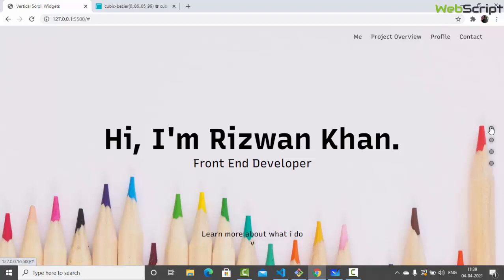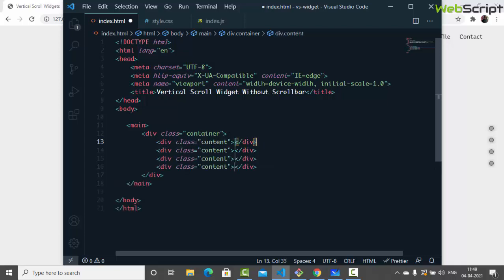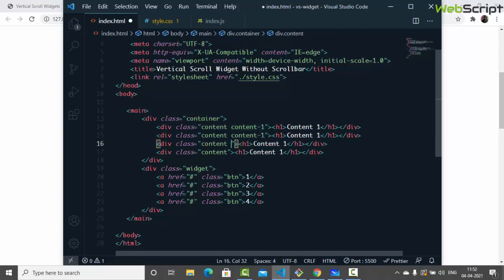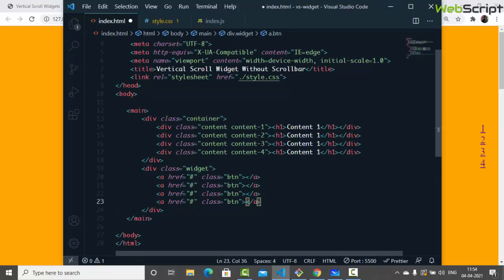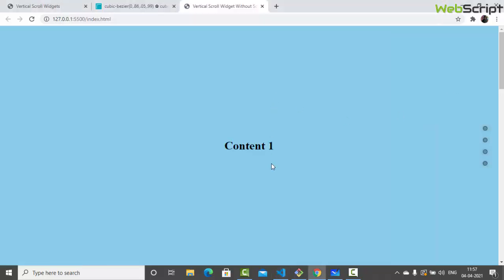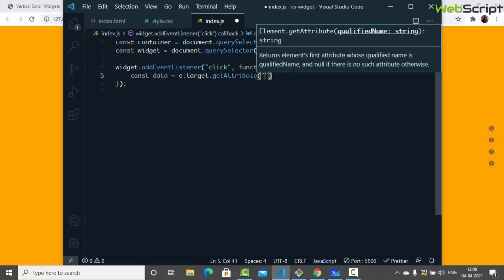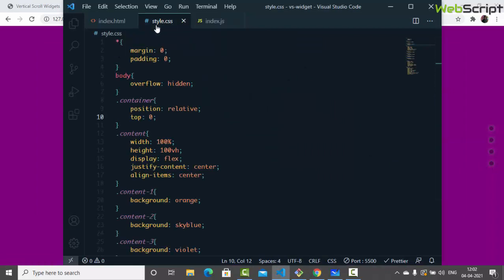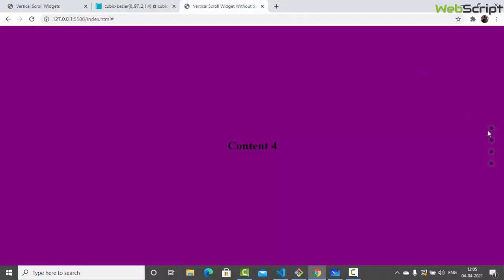HTML CSS & JAVASCRIPT Project | Vertical Scroll Animation Widget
Vertical Scroll Animation Widget using HTML CSS & JAVASCRIPT.

Vertical Scroll Widget allows you to navigate from one section to another without using scroll with fancy animated transition